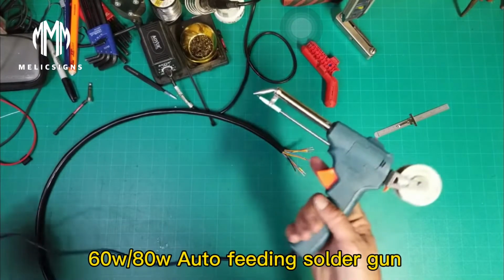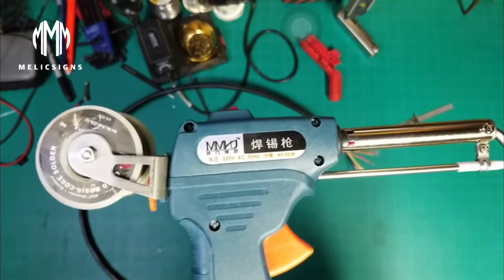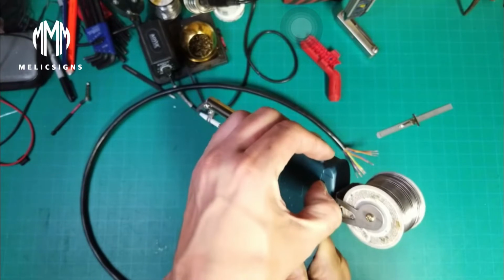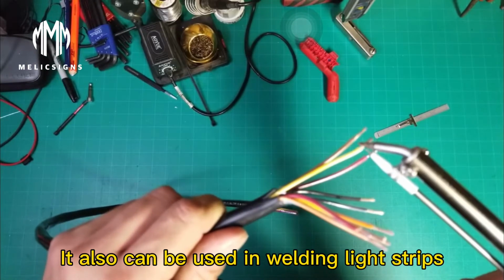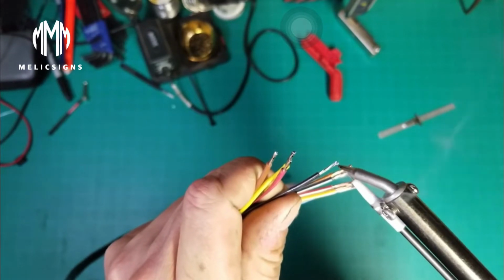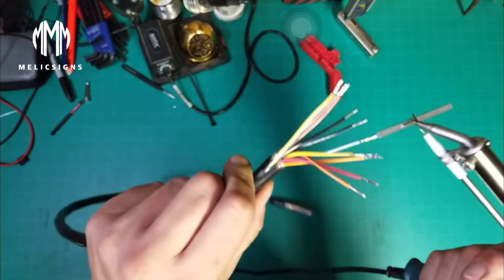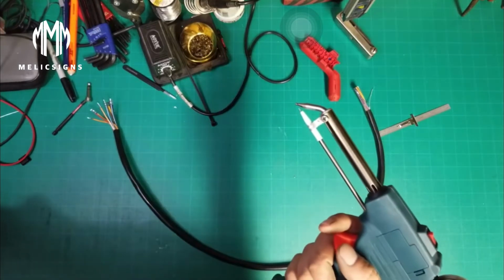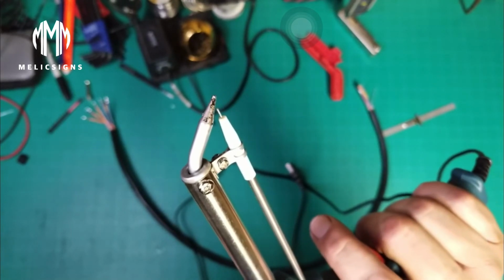Melicsigns - Auto feeding soldering gun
We have two types auto feeding solder gun. It's external heat type and internal heat straight. Power: 60W or 80W. Voltage: 220V. It can be used in welding LED light strips, circuit board, signal line, chipset, etc.
Price: 💲12.12/set  MOQ: 1 set. If you have big order, we can give you discount.
Jackhuang: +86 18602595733  Naomi: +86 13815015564